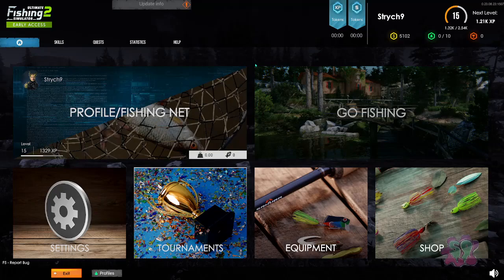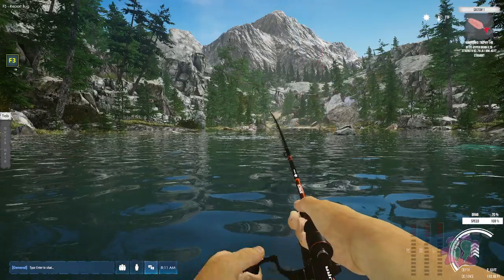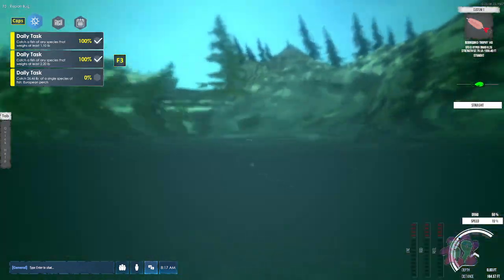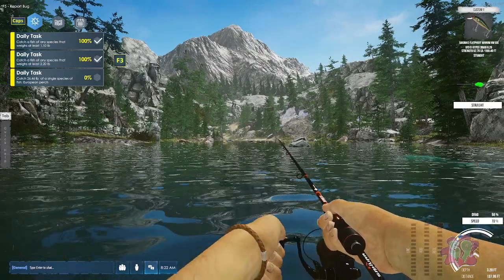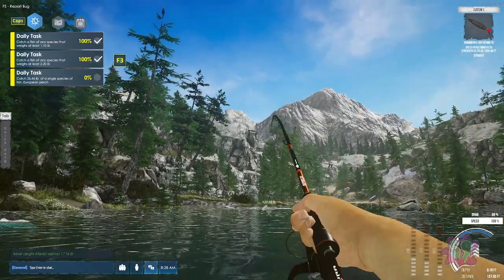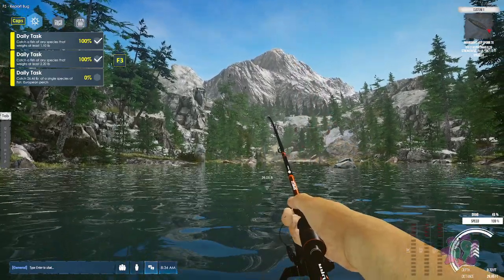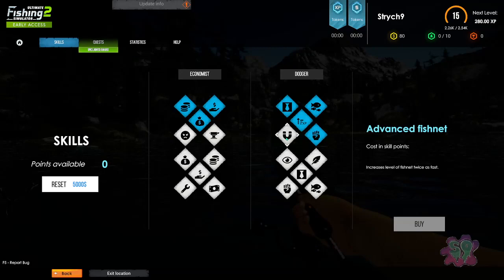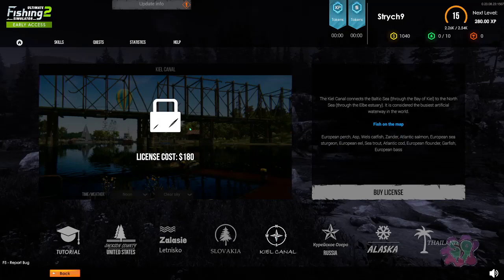Game Play Ultimate Fishing Simulater 2 Ep#3 New Rod and Reel🚊👍🔔